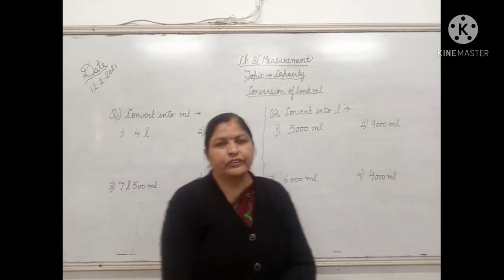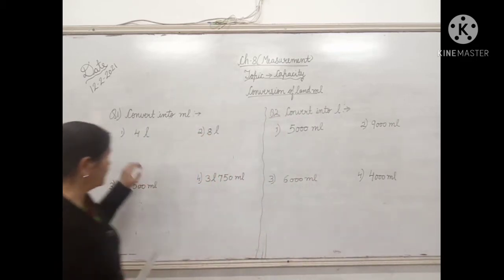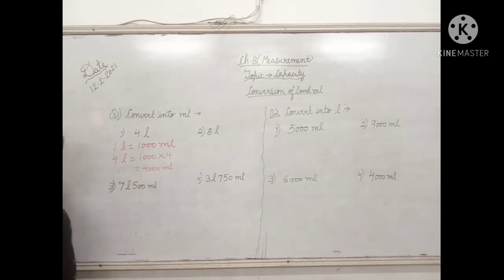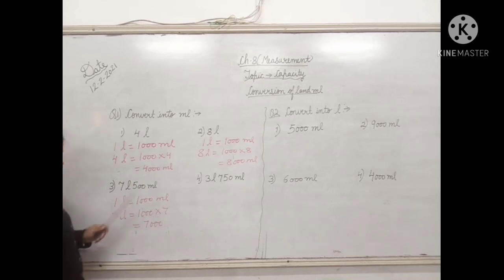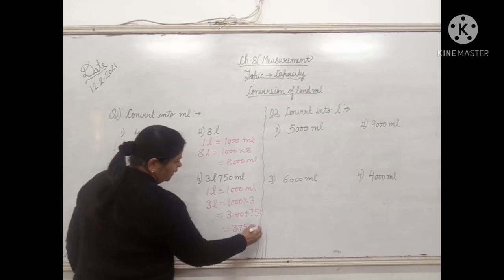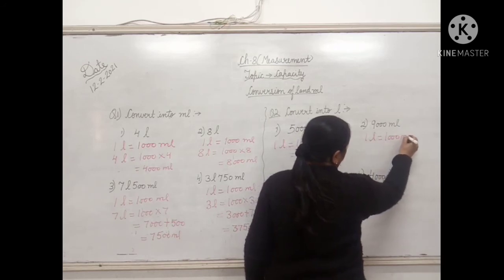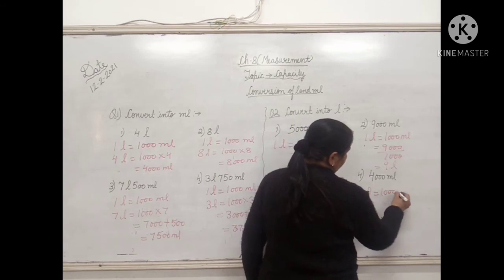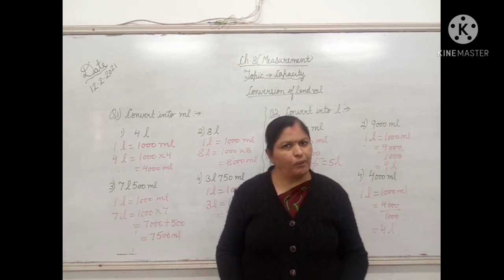ch_8( measurement) conversion of l and ml